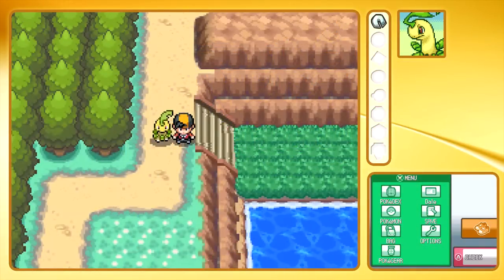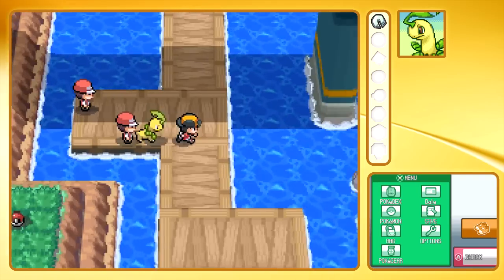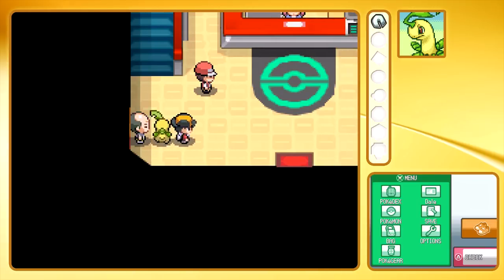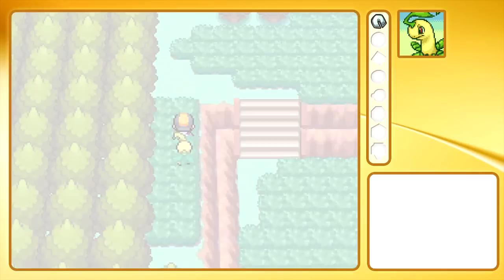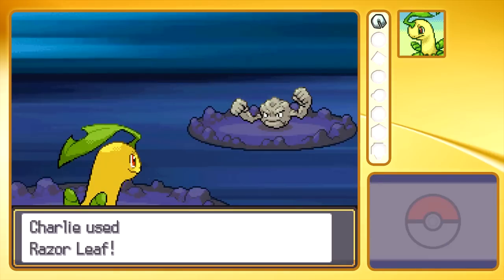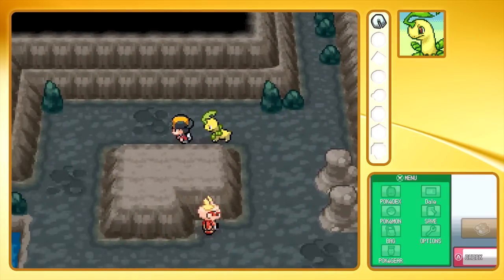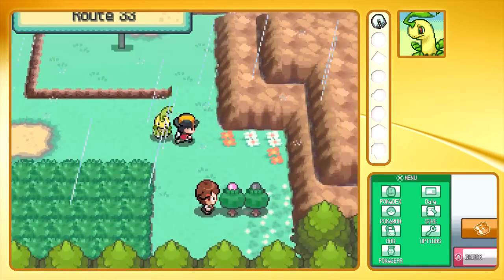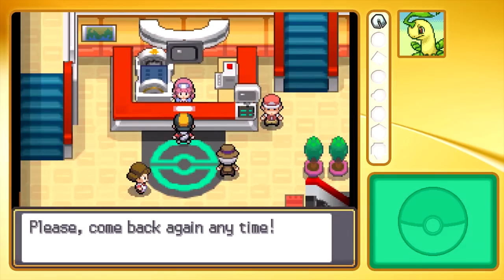Pokémon HeartGold :: Ep. 06 :: Rocket's Return?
After defeating Falkner and claiming our first of 8 gym badges, Charlie and I head for Azalea Town via Union Cave before witnessing a shady situation...